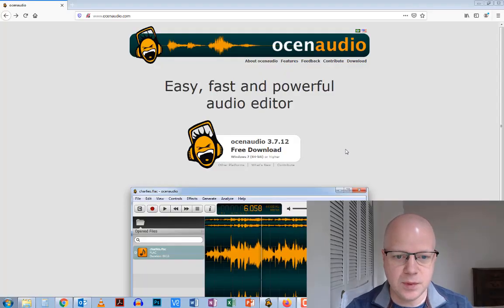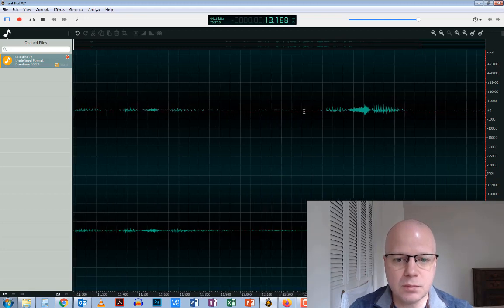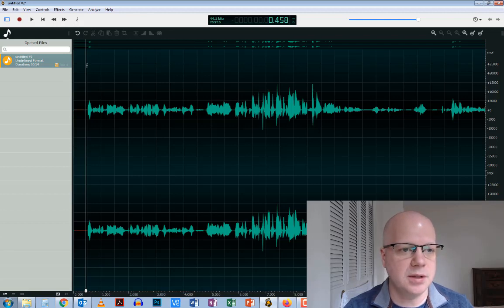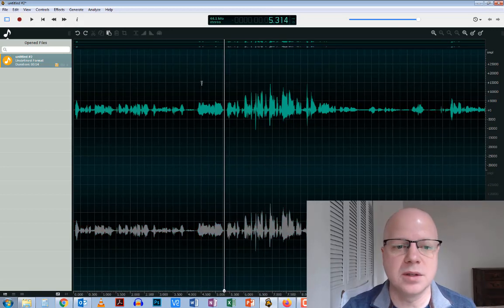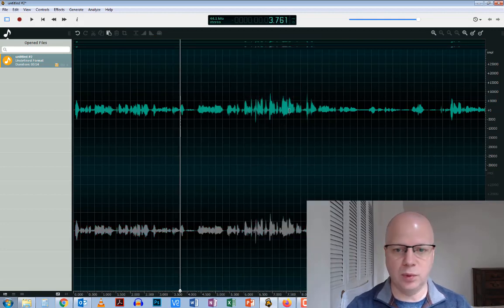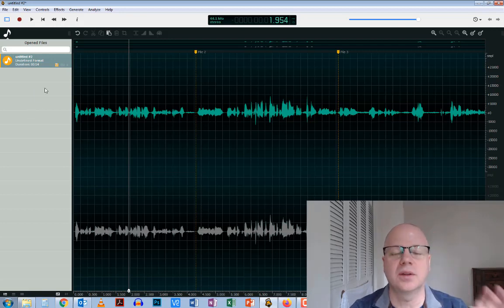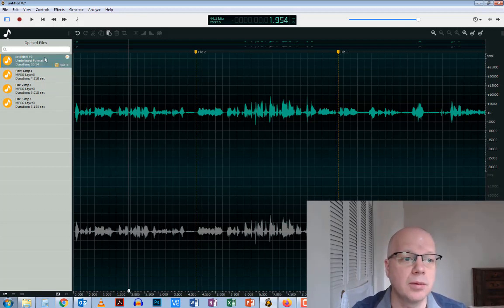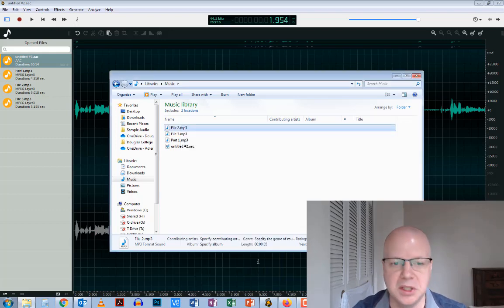Record and edit audio for free using ocenaudio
Using the free audio editing software ocenaudio, I demonstrate how you can record, edit, and save audio files simply and easily.